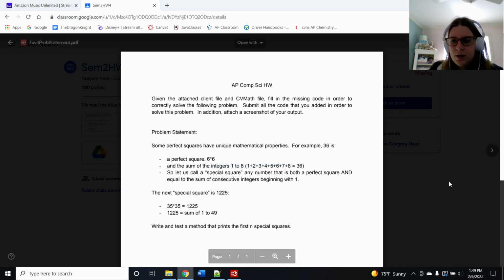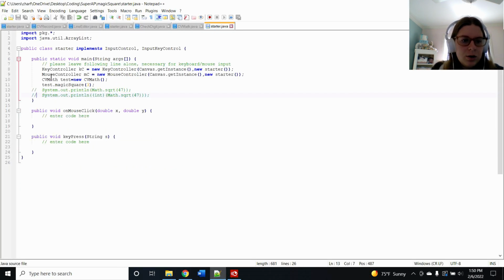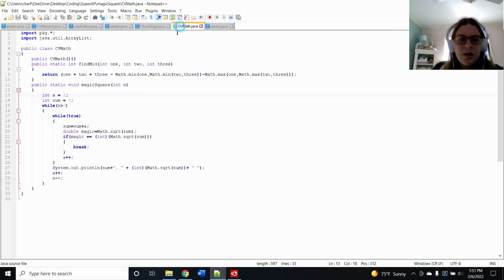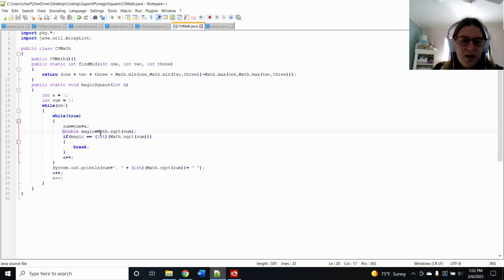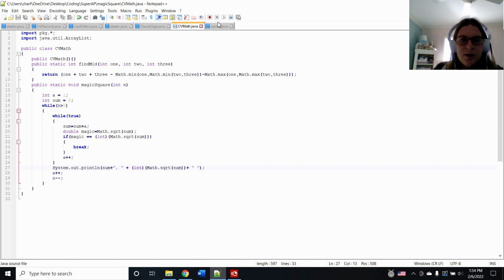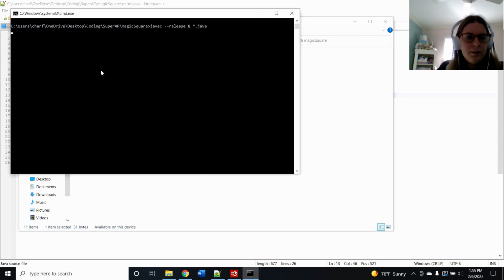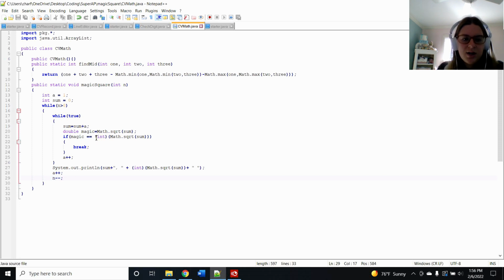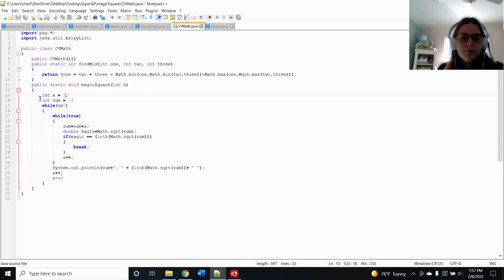AP Homework Semester 2 #4 Solution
Welcome back! This video talks about the difference between an int and a double, as well as the functionality of the Math class.